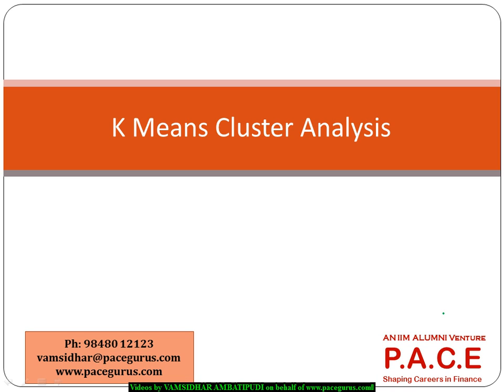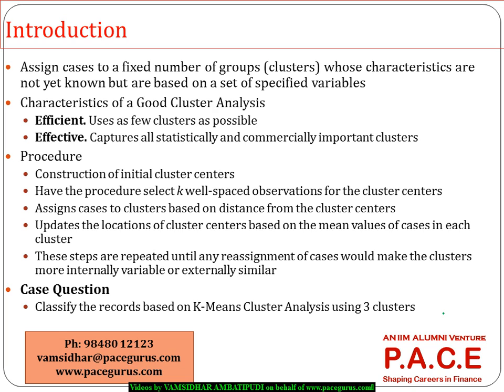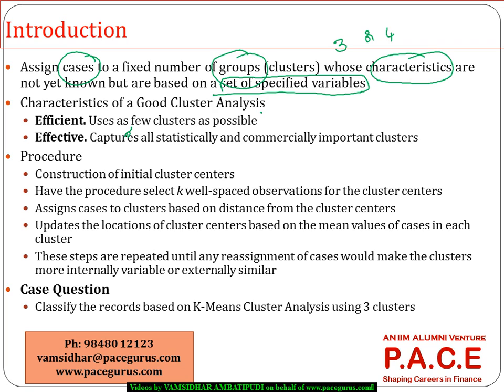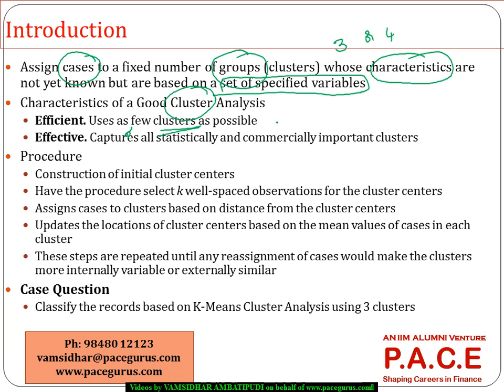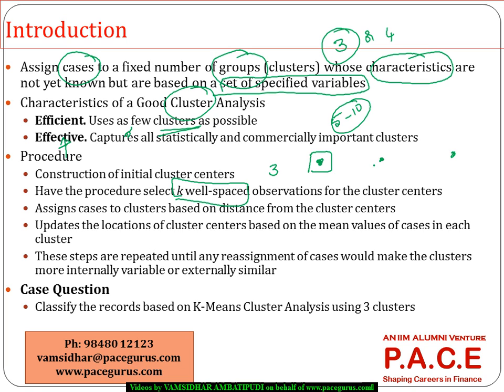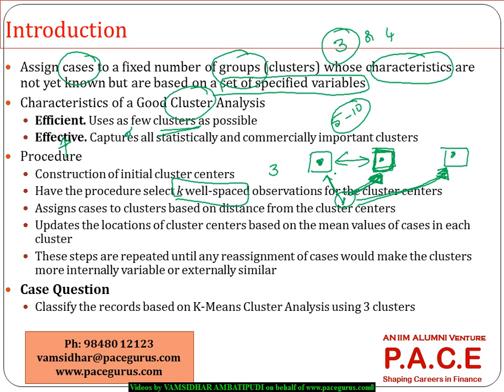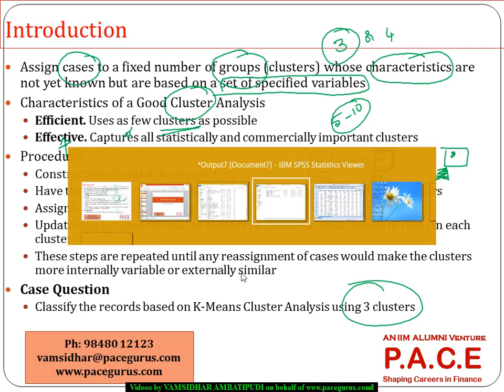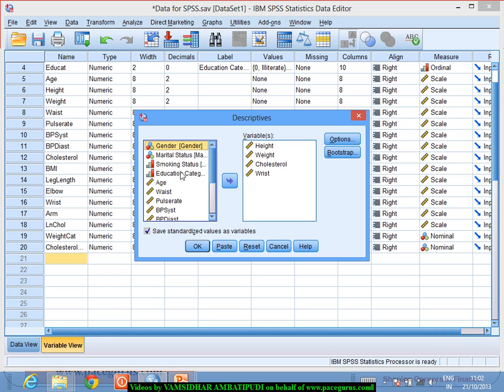SPSS Training for K Means Cluster Analysis